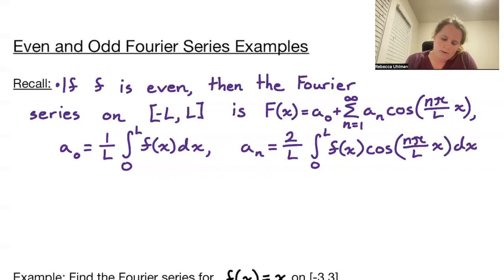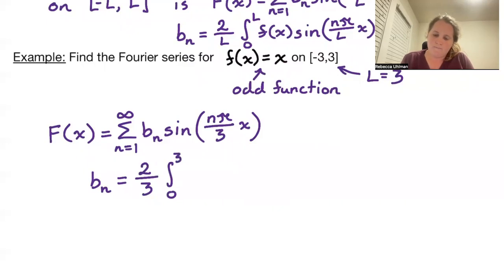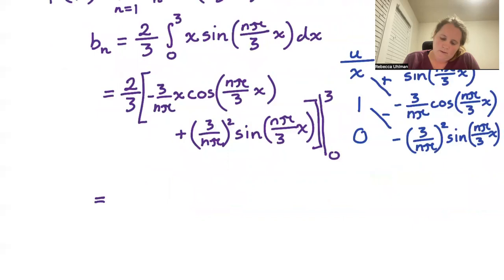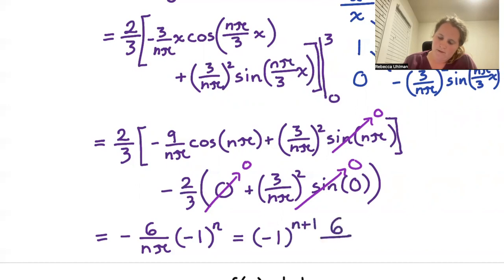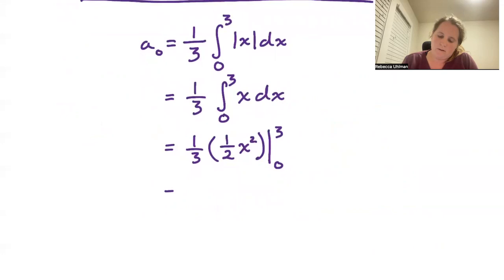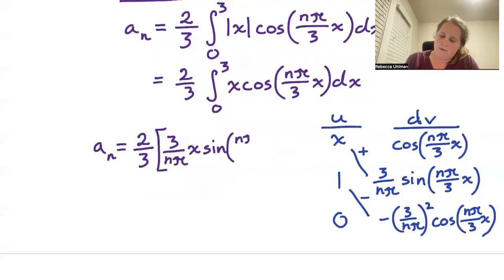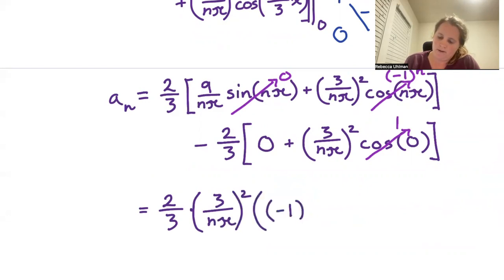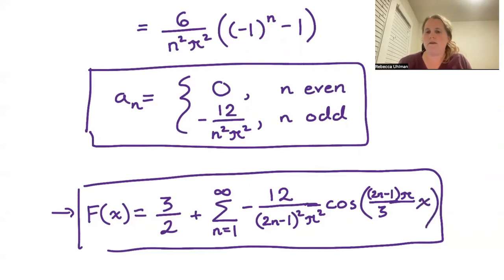DiffEQ Section 11.2, part 5: Even and Odd Fourier Series Examples